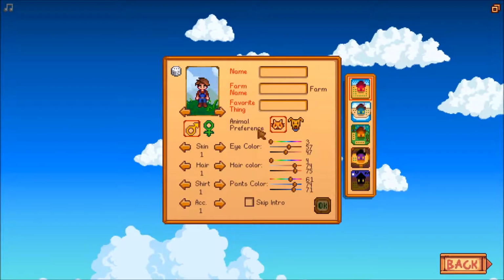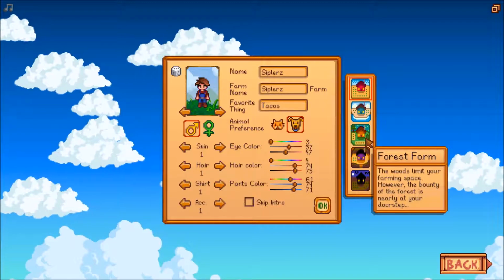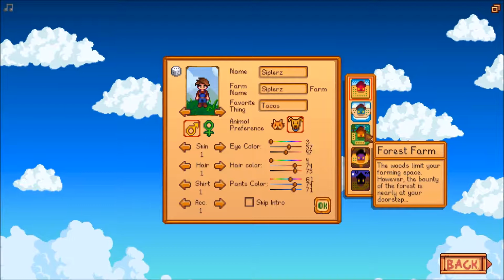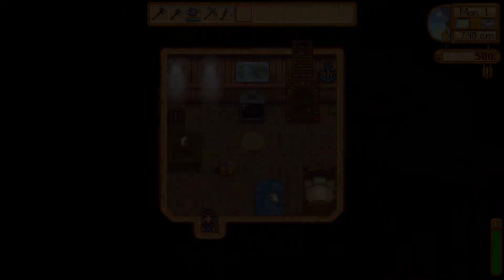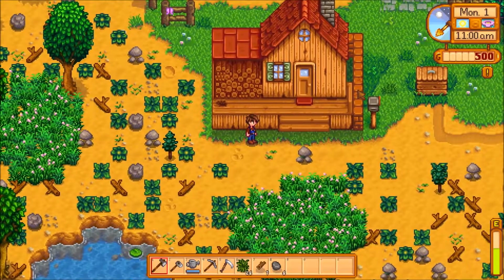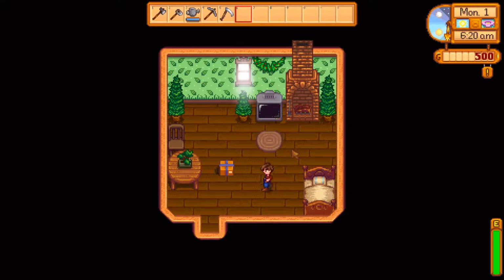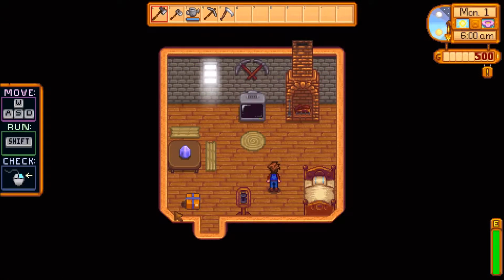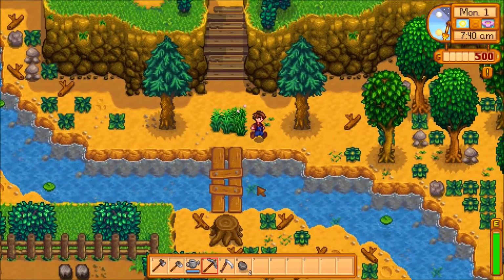Stardew Valley 1.11 Update New farms Goodie Goodie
With the V1.11 patch for stardew valley new farms and alot of changes are now live.  Come on down and view the Awesome new layouts theres a Cottage for each playstyle Farming/Mining/Fishing/monster hunting